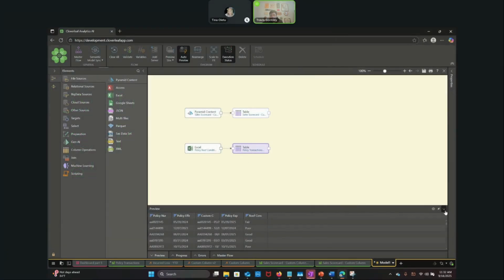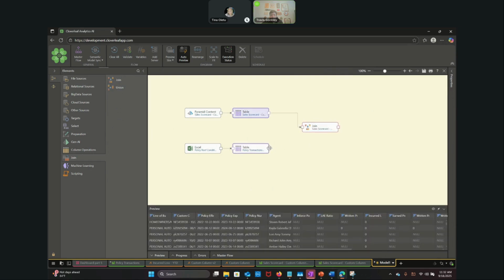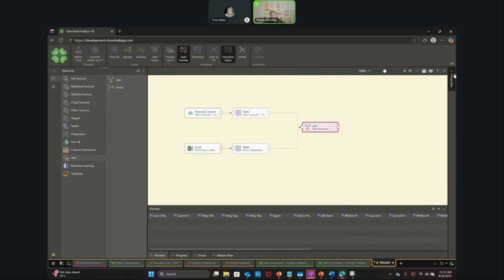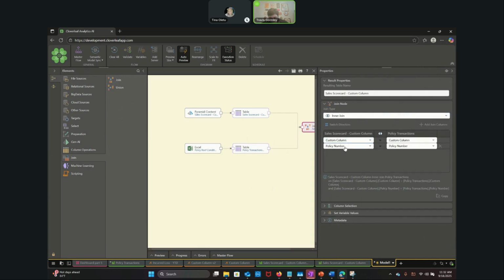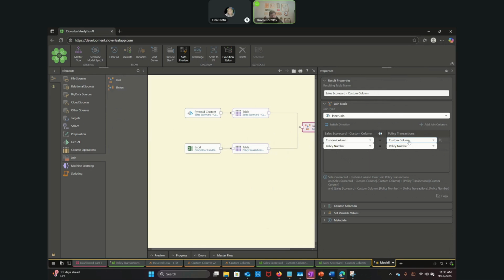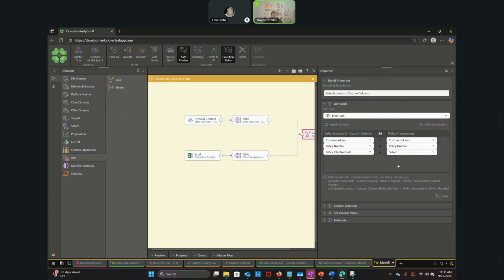Training Tidbits Join